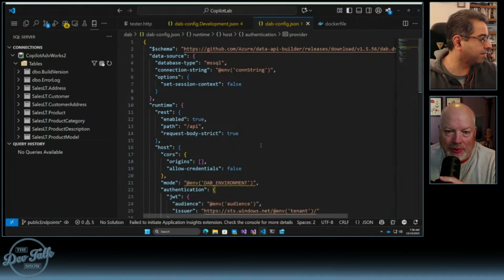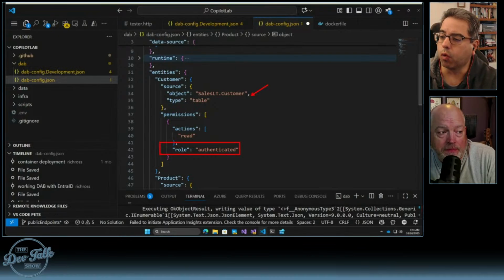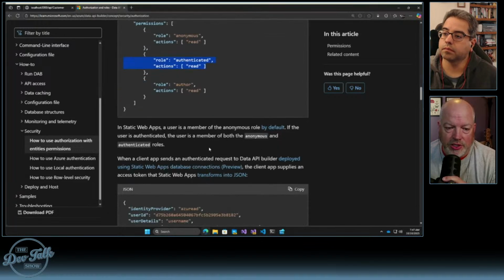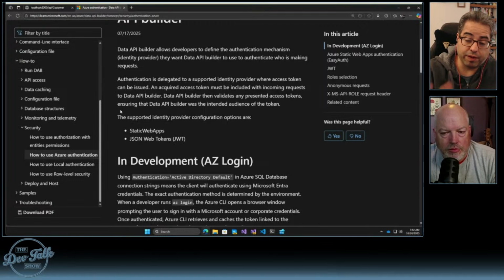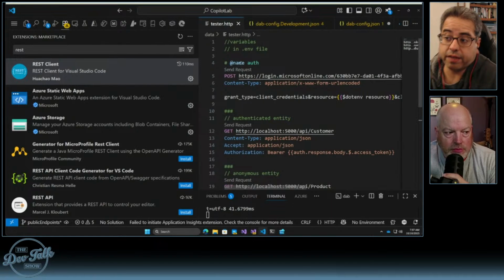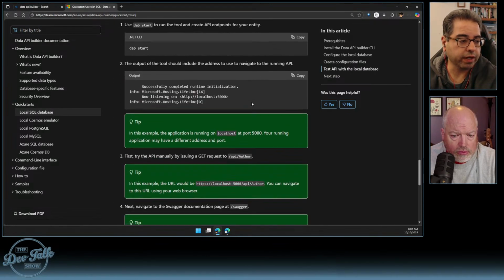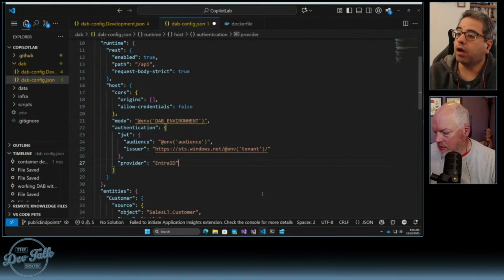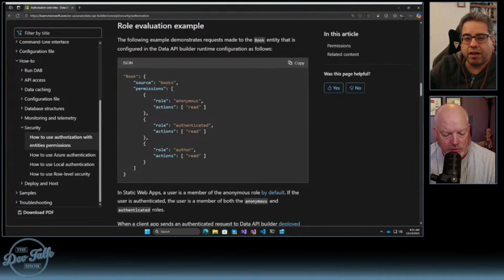Creating an MCP Server - SQL Server to Data API Builder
To use SQL Server and create a Data API with the Data API Builder see the QuickStart: